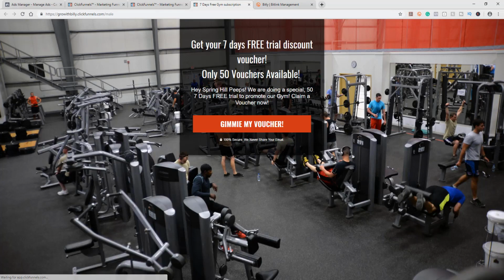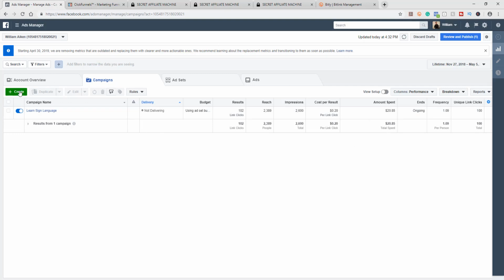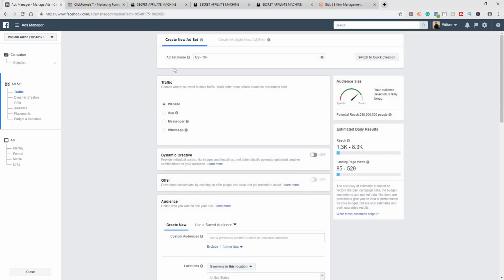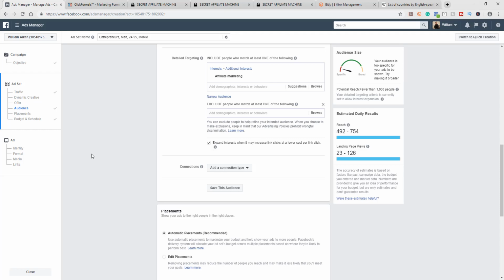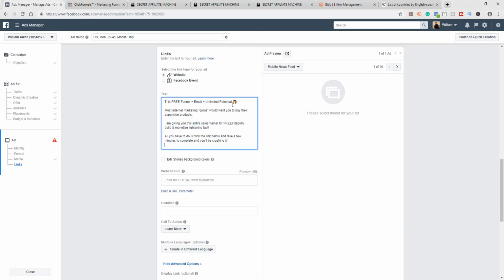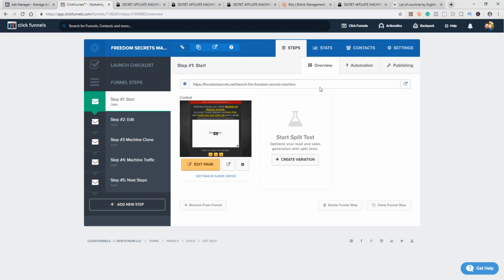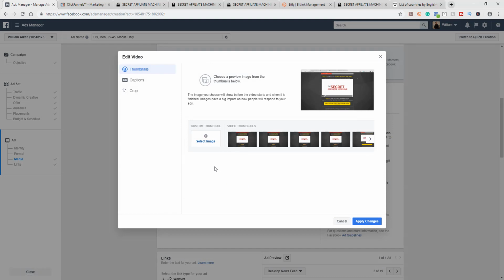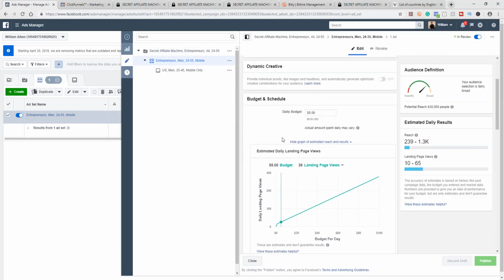Step By Step Training Tutorial On How To Set Up Up Your Facebook Ad | Part 2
In this section of the Next Level Marketing Course YouTube playlist, we will look at Part 2 of a step-by-step training tutorial on how to set up your Facebook ad. Please keep in mind that when this course was originally available, this video was created when the Facebook ads interface looked different than it does now. All the ideas and principles are the same.

🔥 If you really want to be successful, this value-packed training is where I would start

Here are a few resources to help you set up your business page:

Go to the Next Level Marketing Course YouTube playlist to see all the video training's in order

▶ To create professional graphics and images with Canva, sign up for free here. Keep in mind that the Pro version is the best option because of all the features and benefits